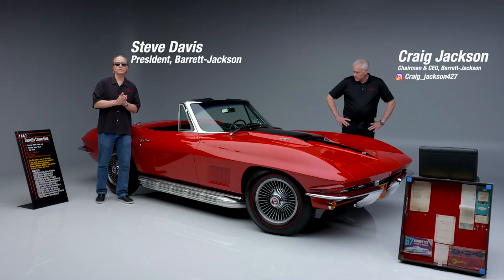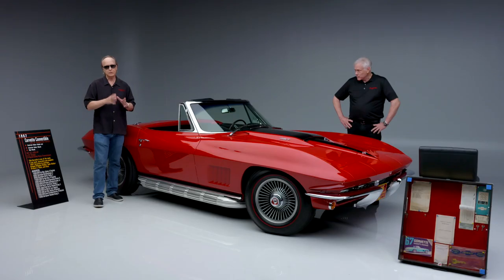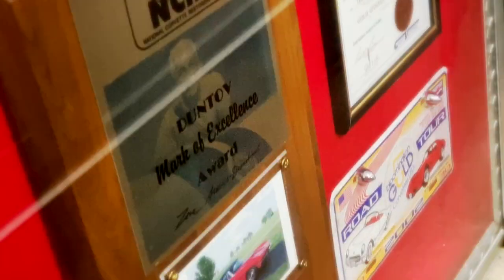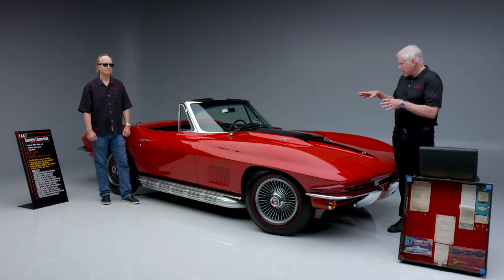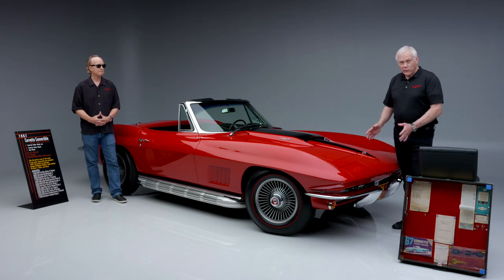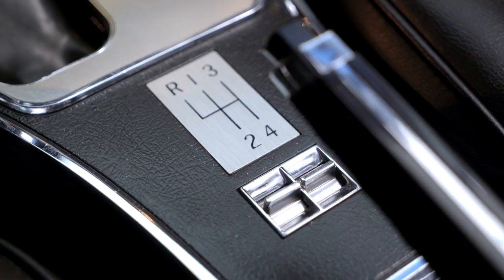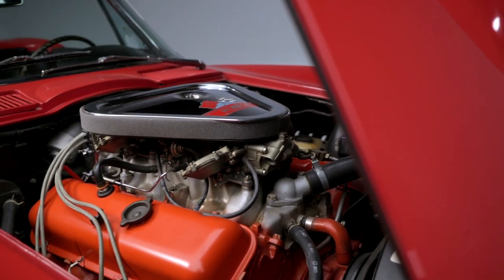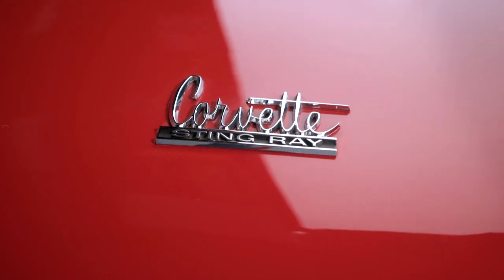FIRST LOOK - 1967 Chevrolet Corvette 427/435 Convertible - BARRETT-JACKSON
Craig and Steve take you through a multiple-award-winning, fully documented, highly optioned 427/435 Corvette convertible finished in Rally Red with a black interior on today's First Look. This '67 'Vette is powered by a 427/435hp V8 Turbojet engine and a 4-speed manual transmission. Furthering the pedigree of this Corvette convertible are multiple NCRS Regional Top Flight Awards, as well a National Top Flight Award, an NCRS Duntov Certificate, NCRS Performance Verification, NCRS Judges Special Appreciation Award, two Bloomington Gold Awards and more.

This 1967 Chevrolet Corvette 427/435 Convertible is selling with No Reserve at our March 2021 Scottsdale Auction.